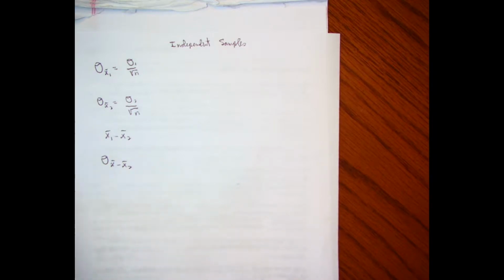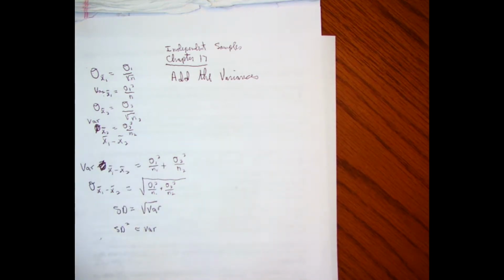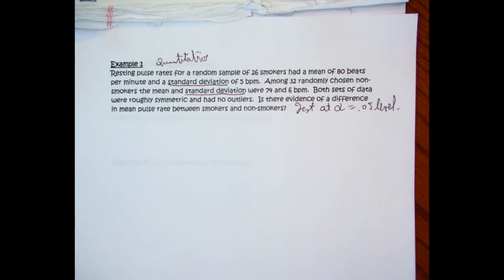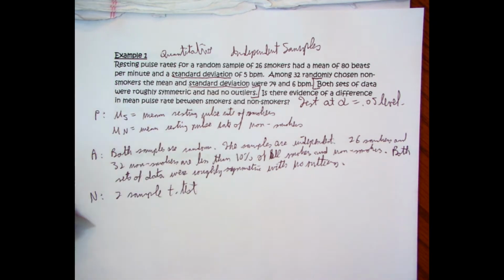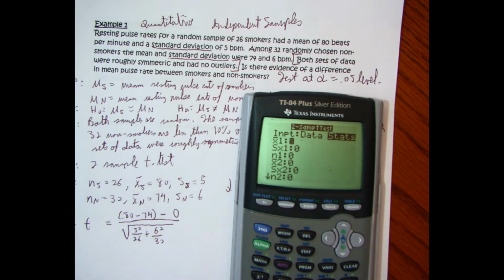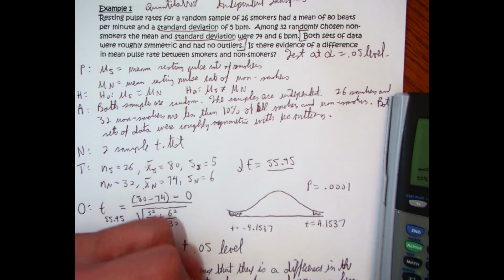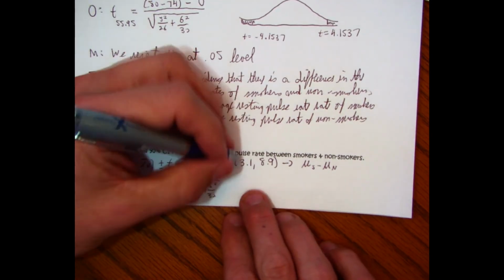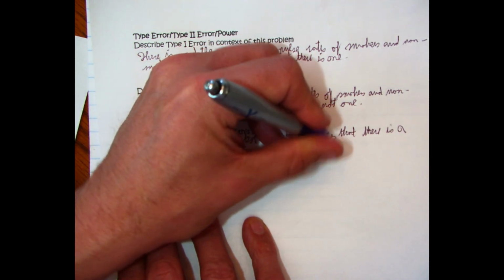BMHS AP Stat Chapter 24 Notes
2 sample t-test